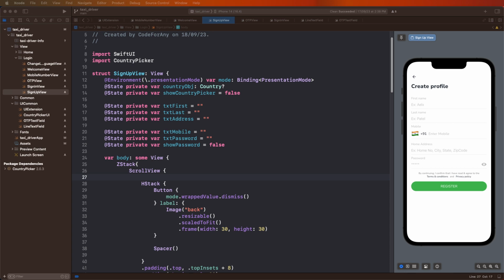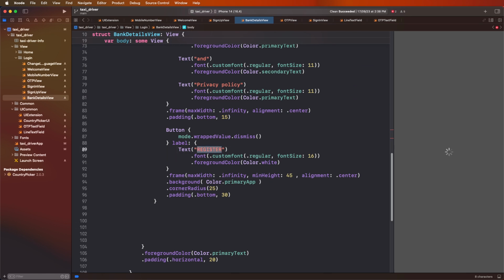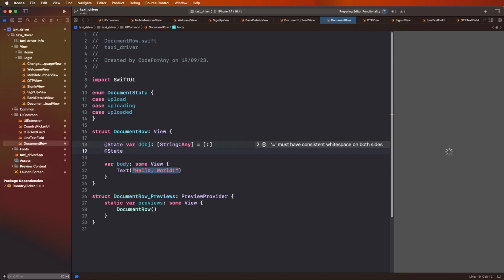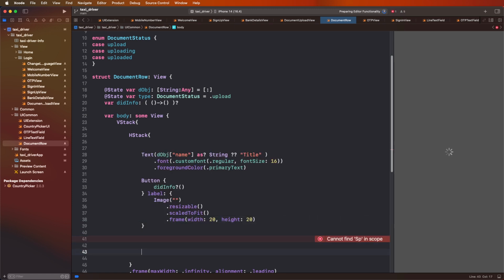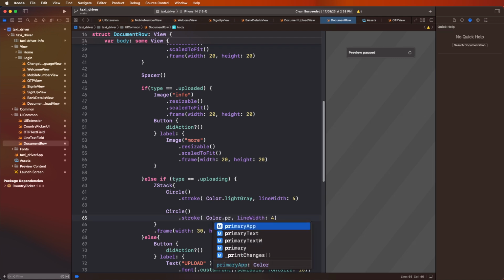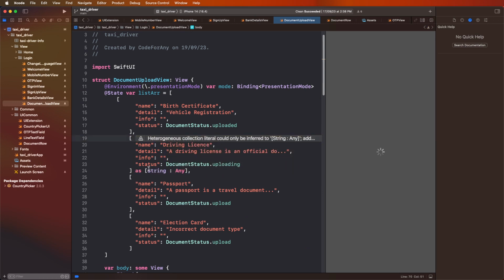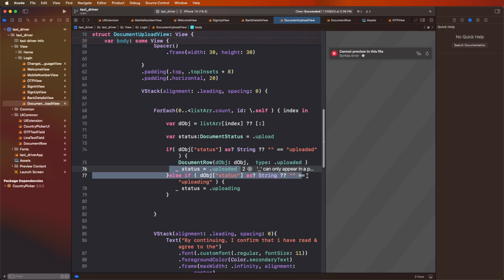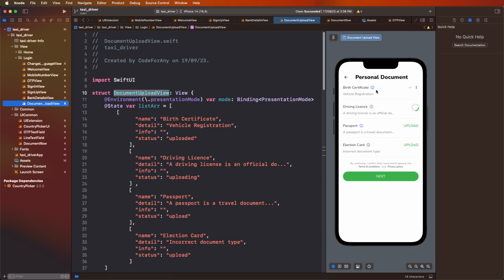#3 SwiftUI Taxi Driver & User App: Bank Details & Document Upload Screens | iOS Development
🚖 Ready to build a Taxi Driver & User App in SwiftUI? Join us in this iOS development tutorial, where we'll delve into creating essential screens for your app. Learn how to design and implement the Bank Details Screen and Personal Document Upload Screen for a seamless user experience.

🔥 Key Highlights:

-Native iOS App: Develop a fully native app using SwiftUI.
-Bank Details Screen: Gather and secure financial information.
-Document Upload Screen: Enable users to upload personal documents.

📊 App Features Covered:

-User Profile Setup
-Bank Details Entry
-Secure Document Upload
-SwiftUI UI Design
-Error Handling